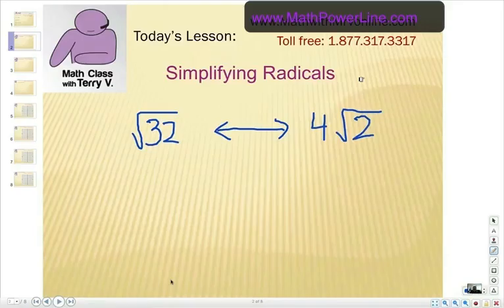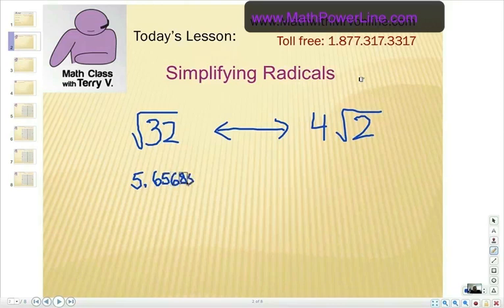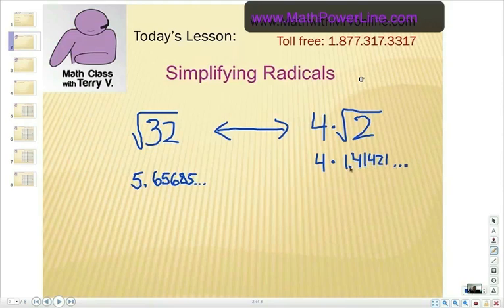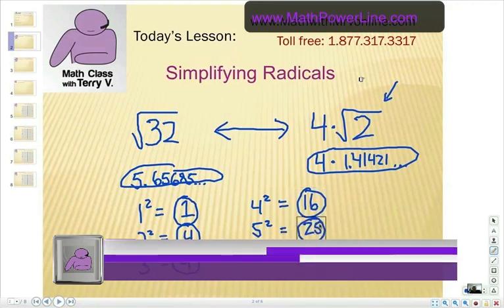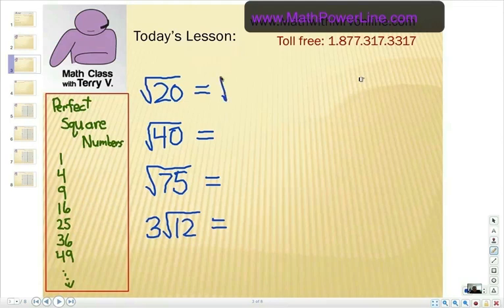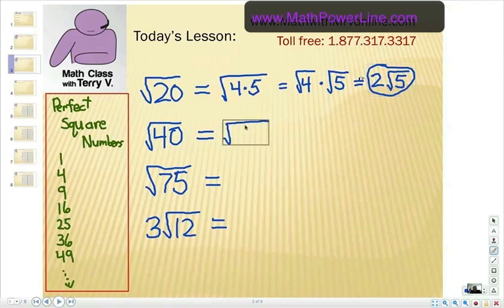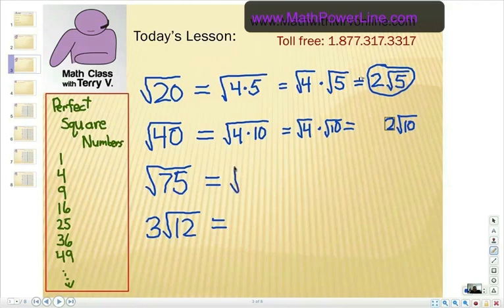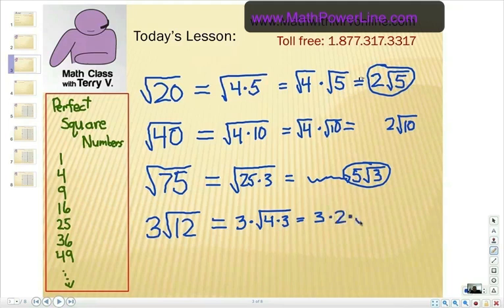Simplifying Radicals: the Basics of the Square Root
This video covers the basics of simplifying radicals, the basics of finding square roots.